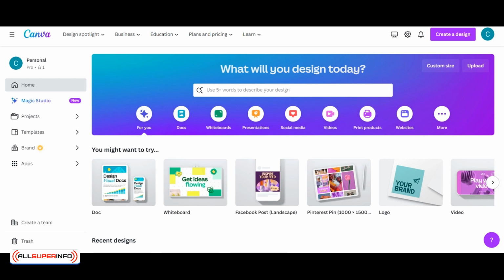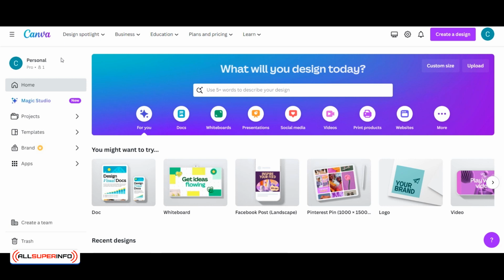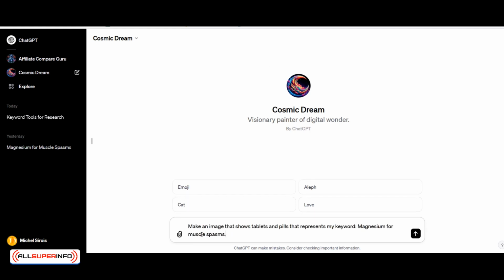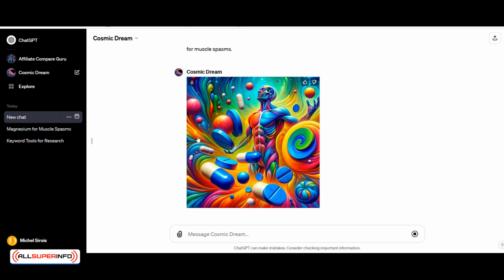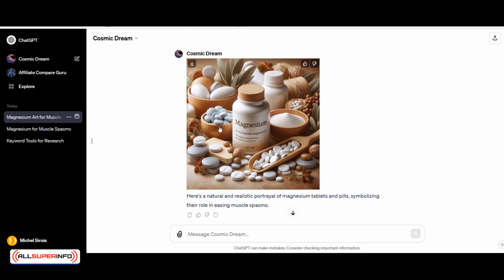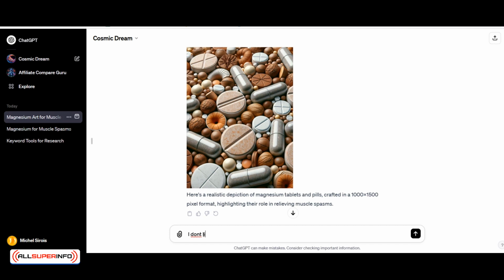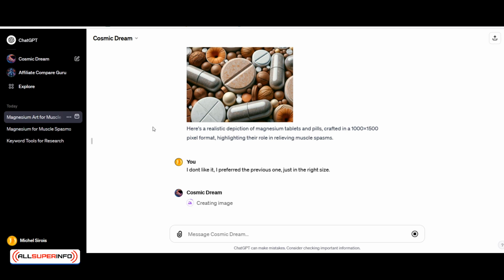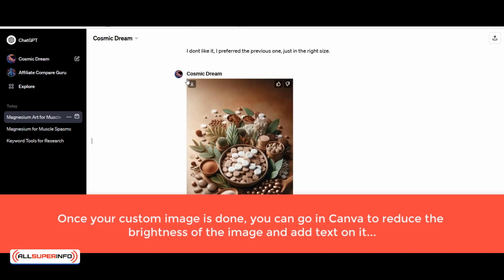7 Image Making